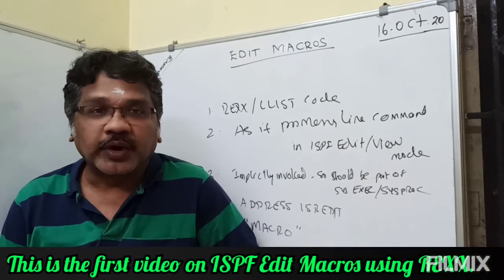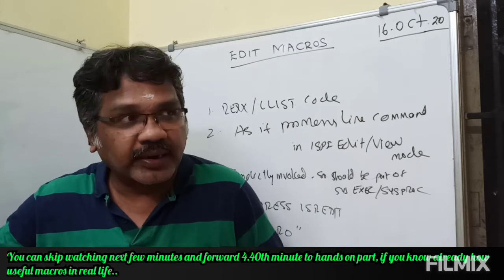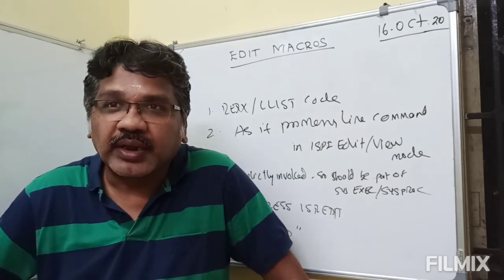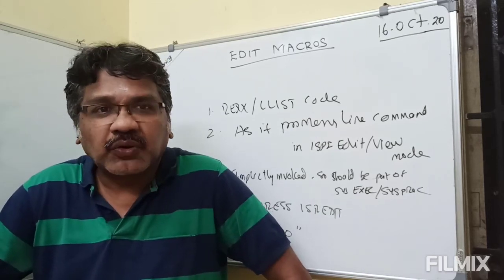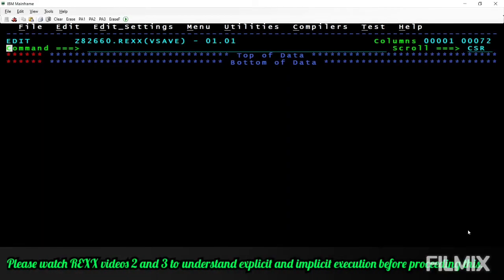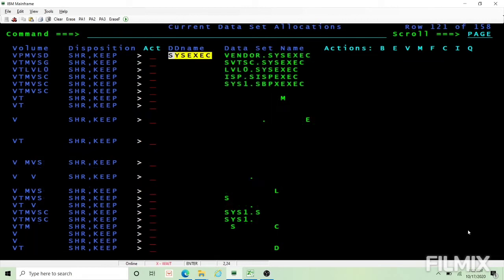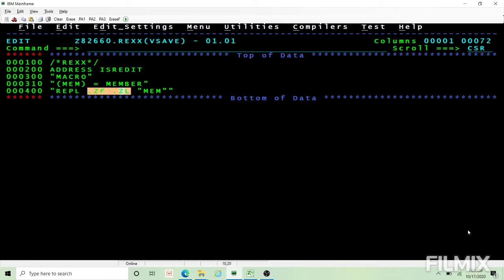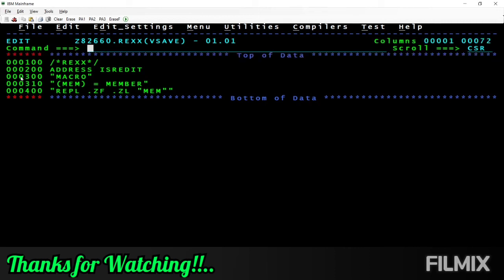REXX Programming | Macros | 01 | Introduction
This is first video in Edit Macros coded using REXX. It is just introduction and code/execution of a simple edit macro.